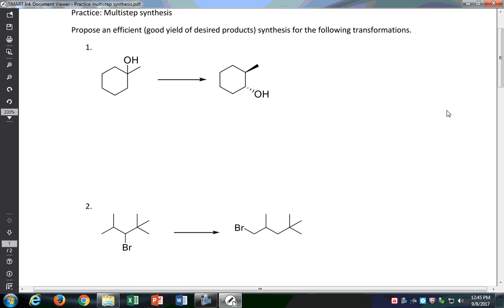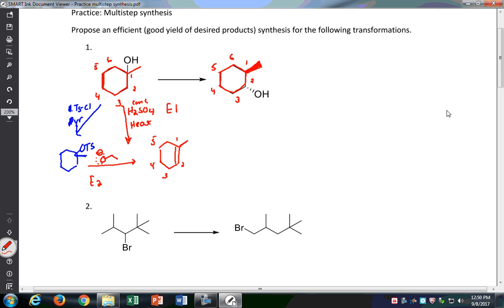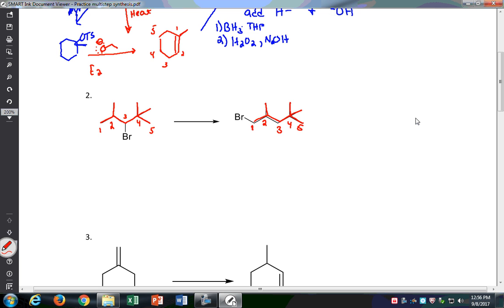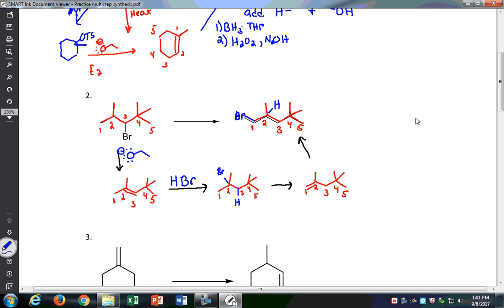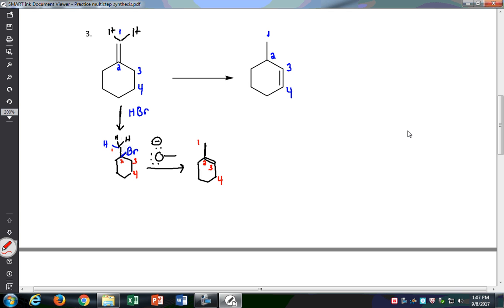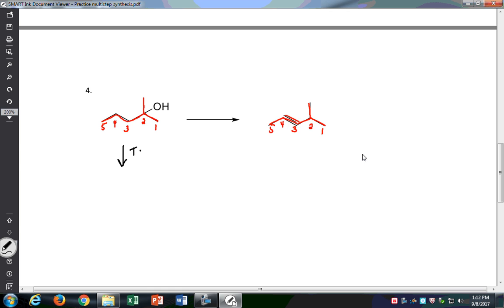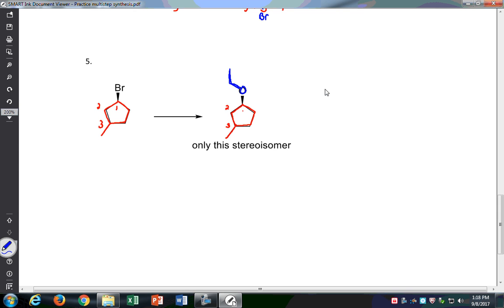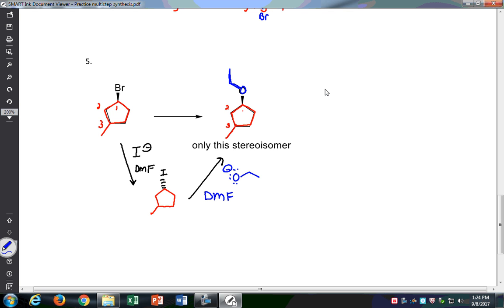September 08 Ch 9 synthesis practice